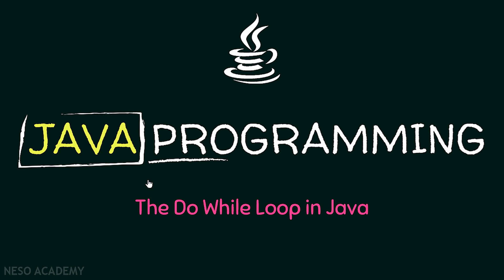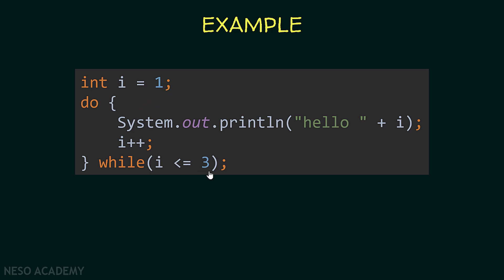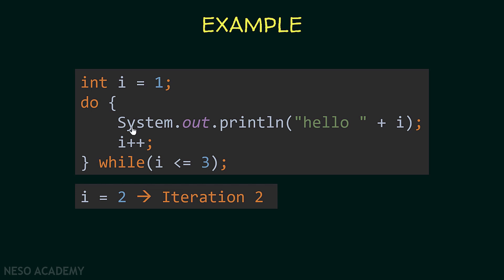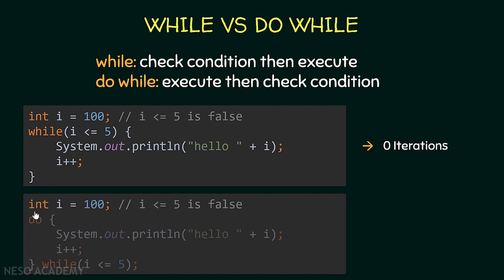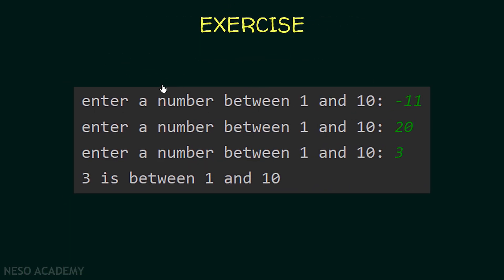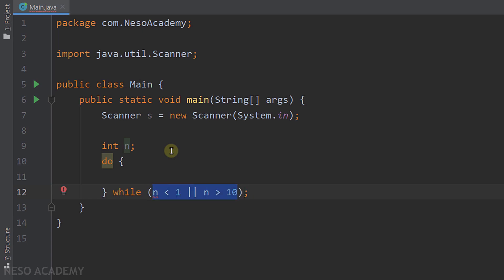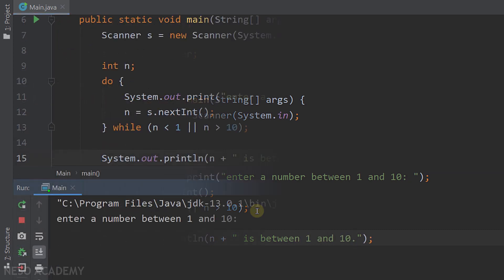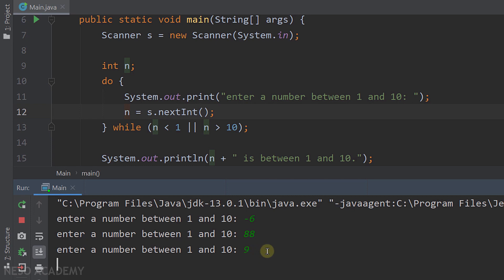The Do While Loop in Java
Java Programming: The Do While Loop in Java Programming
Topics Discussed:
1. The do-while loop in Java.
2. do-while loop vs. while loop.
3. Reading a number between 1 and 10 using a do-while loop.